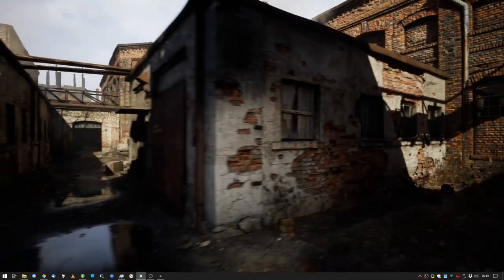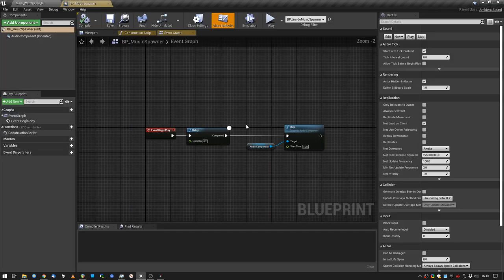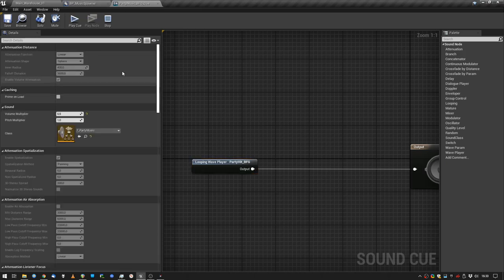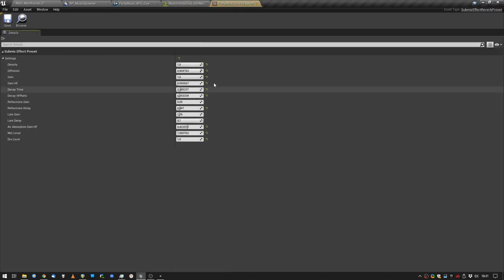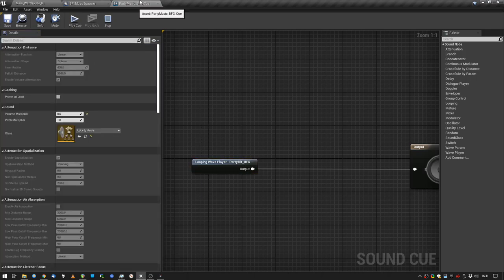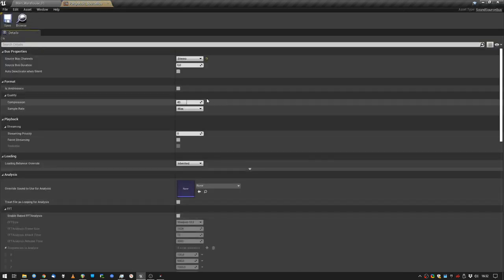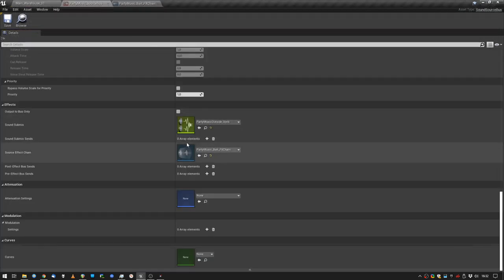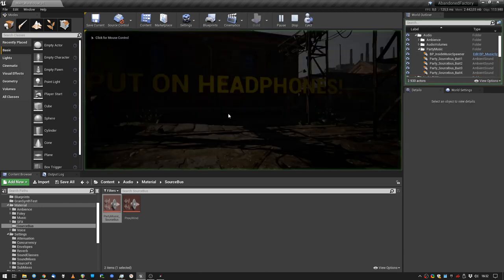🔉 Unreal Engine 4 - Sound Design Tutorial - Lead Player To a Rave in Your Level with SourceBus!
Let's dig a bit deeper into what's possible using UE4's built in audio tools to lead our player to a location we want him at.